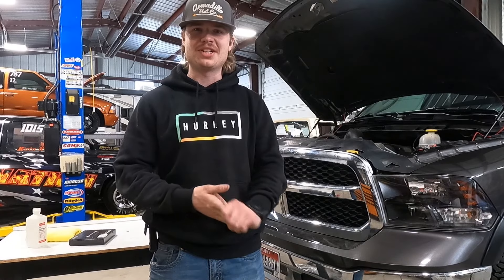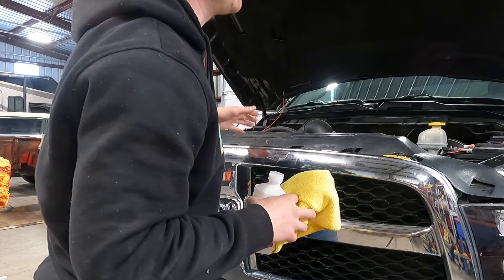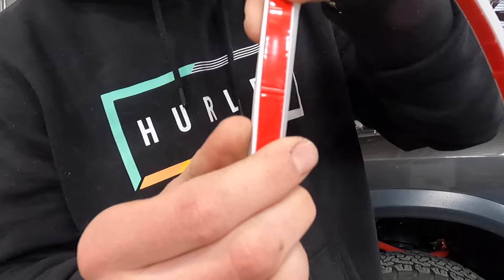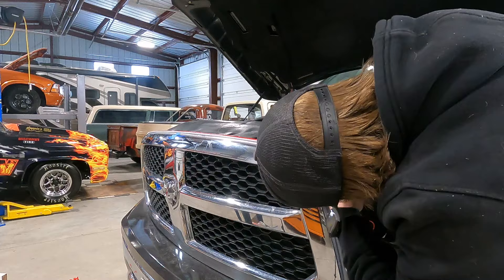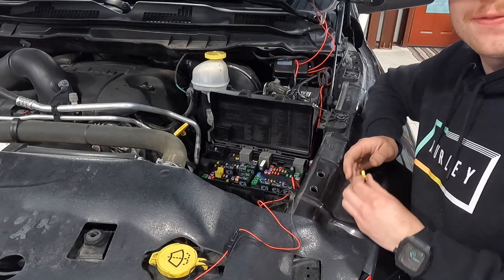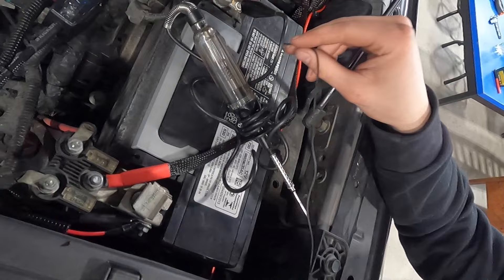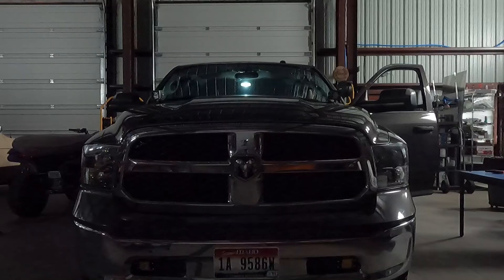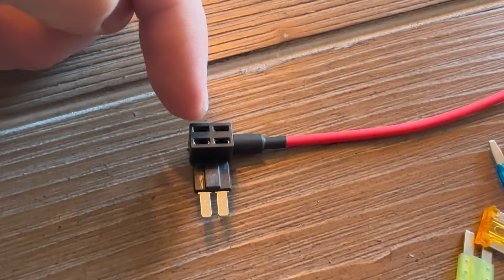Easiest Way To Install A Hood Light Strip! (For Most Vehicles)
This week I install the Silverholder led hood light strip on my ram 1500, and show you how i did it step by step, It has an awesome startup sequence!

As with all these videos, do everything at your own risk! If you are not knowledgeable enough to install correctly, please have a professional shop help you out!

*Make sure your fuses/fuse taps are inserted the correct way and not backwards! ALSO pick a fuse slot that isn’t important to the vehicle operation, like aux or spare, just in case the fuse does pop, you aren’t losing a crucial part to your vehicle running*

Led hood strip
Fuse Taps

Check us out on socials to keep up with all the behind the scenes and extra content between videos!

@DakotaNationRacing on Instagram, Facebook and Tik Tok